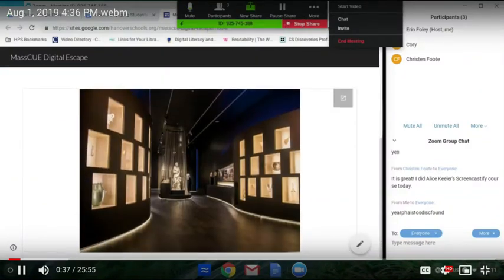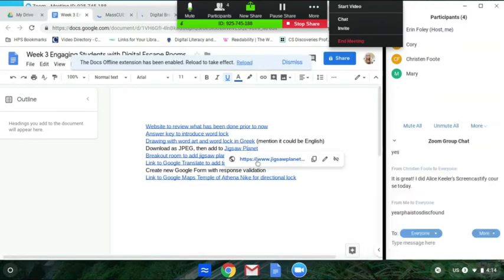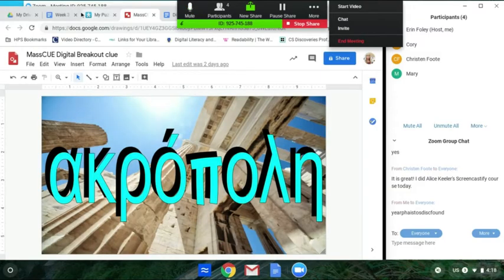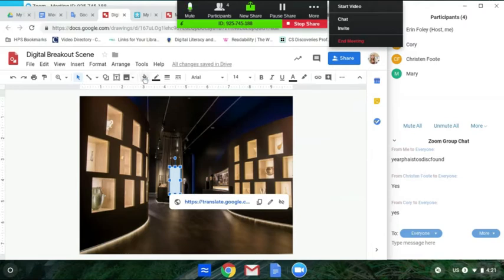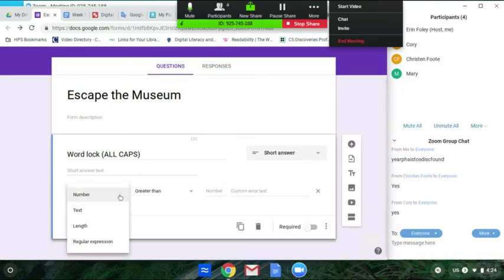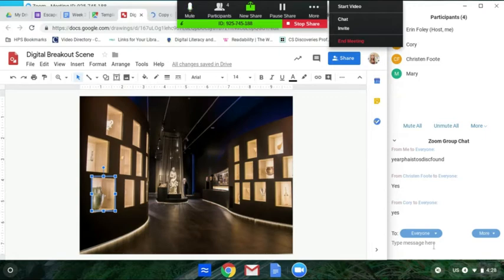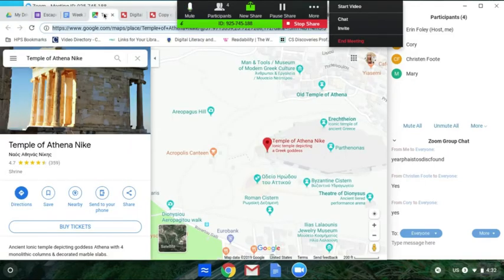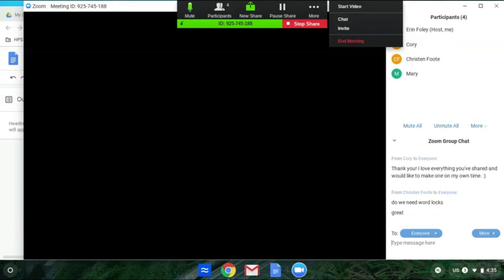Digital Escape Rooms Session 3